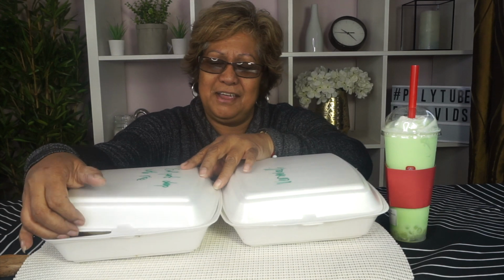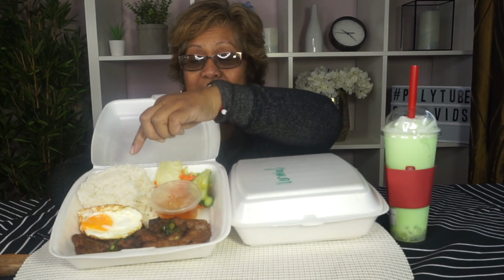MUKBANG | HOW I MADE THE FRONT PAGE OF A NEWS PAPER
Talofa Everyone, How are you? Todays Mukbang Story time is, about making it on the front page of a news paper and getting found out that I was enjoying life & not being at school
I hope you enjoy this video. Don't forget to leave a comment or LIKE this video. Take care everyone